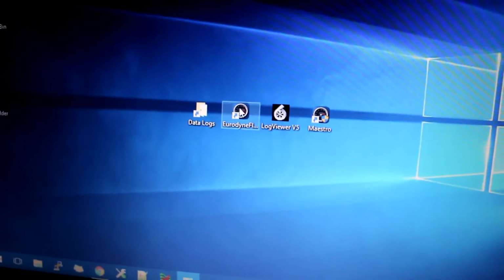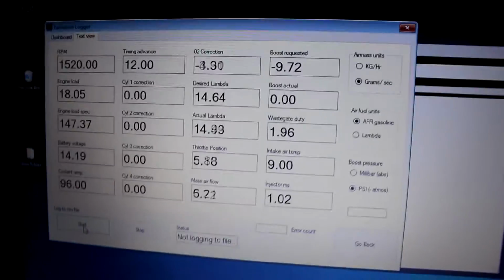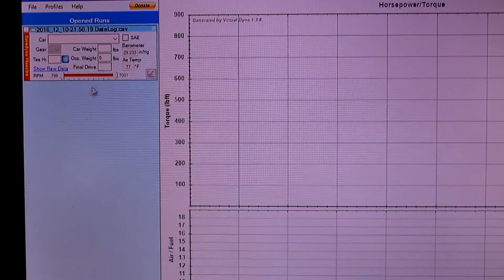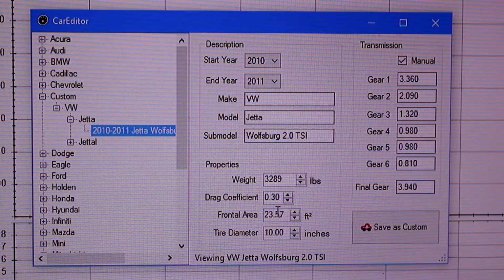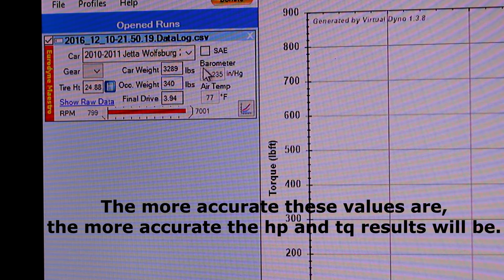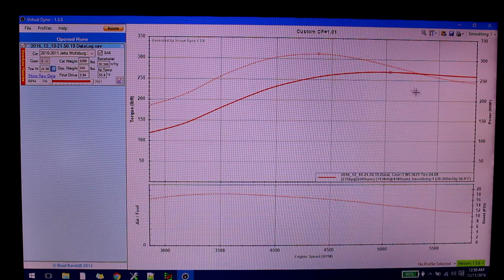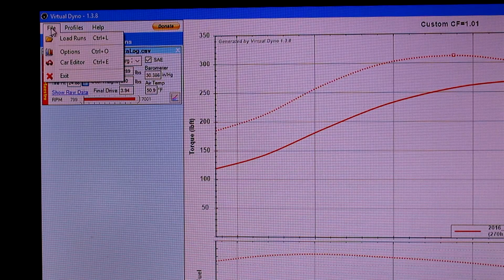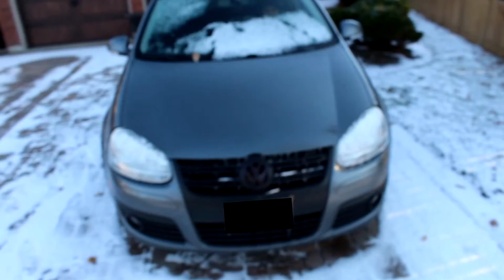Jetta 2.0T TSI - Measuring Horsepower & Torque with Virtual Dyno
In this video, we get datalogs in the Mk5 2.0T Jetta Wolfsburg with Eurodyne Maestro Logger, and use Virtual Dyno to see how much WHP and WTQ it puts down in 3rd gear in cold winter temperatures. The results are quite impressive for the stock K03 turbo. One thing to note is that colder weather will generate more power from the air being much more oxygen dense. Thanks for tuning and enjoy!

Mods in this video:
1. Eurodyne Stage 2 Software
2. Forge Diverter Valve (Yellow Spring)
3. One Step Colder NGK Spark Plugs
4. Spulen Dogbone Mount Insert
5. 42DD 3" Catless Downpipe
6. Rear Resonator Deleted
7. Neuspeed P-Flo Intake
8. R8 Coil Packs
9. 2 Stickers